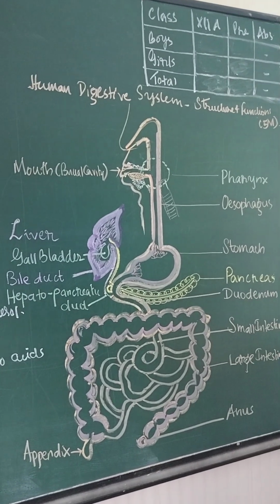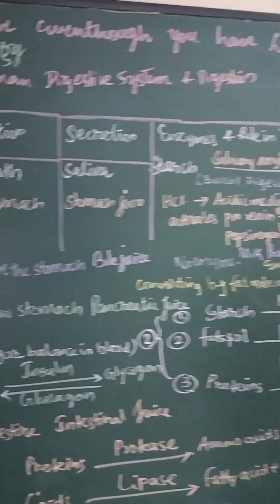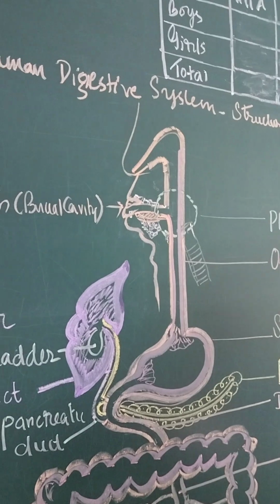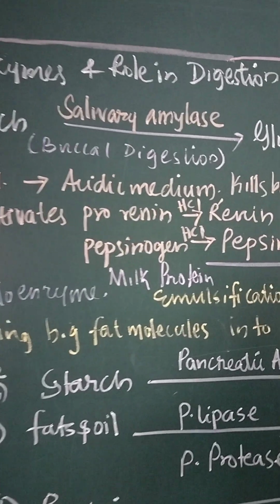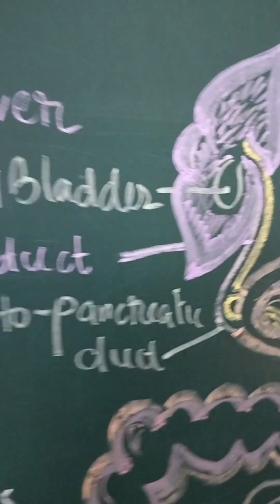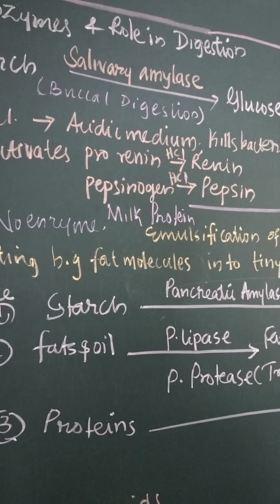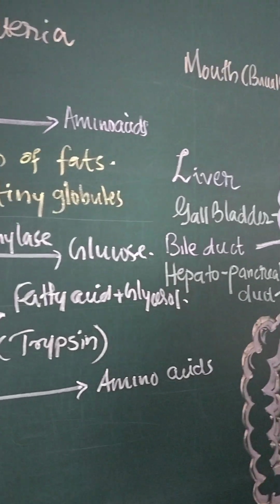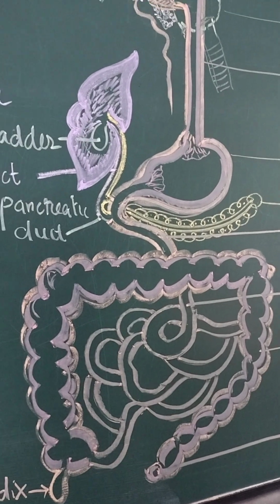My Exptl Lrng : My Blackboard and Me - CBSE Cl X Bio Life Process -Digestive system in 4 min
Preparing for you. Class X Bio Life Processes Nutrition in Man - Human Digestive system